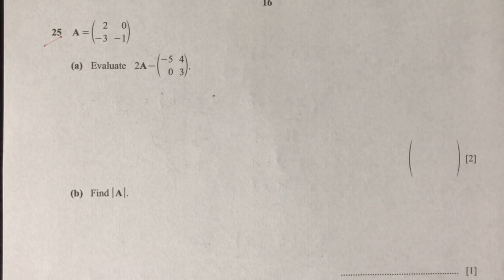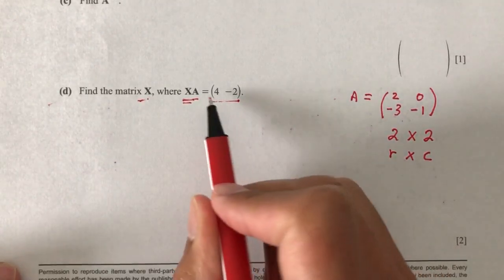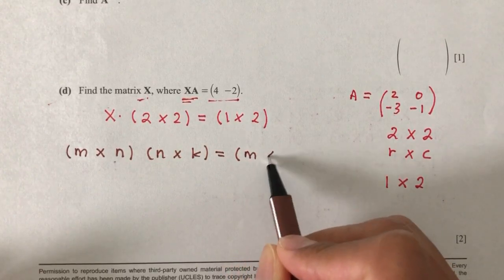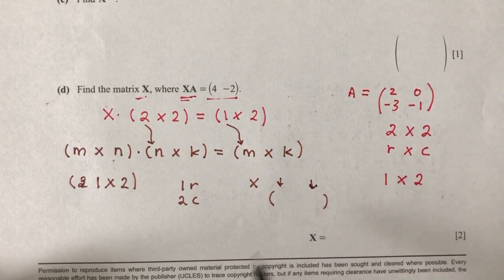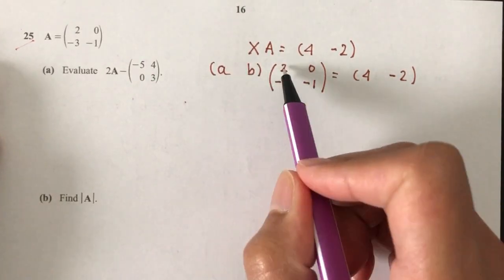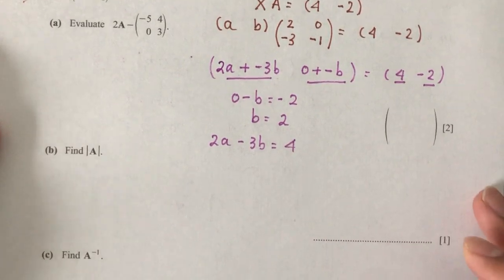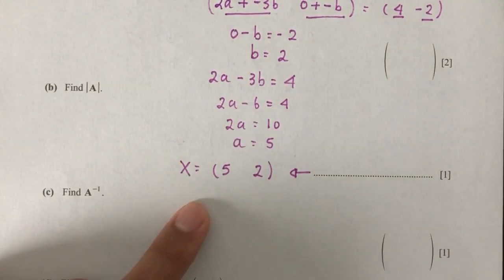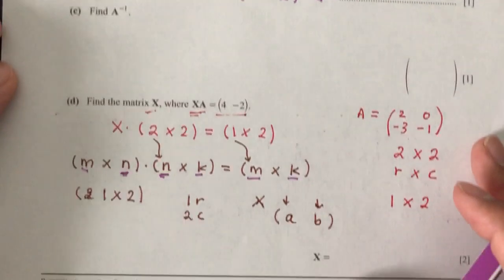O Level Math D - Find the matrix X, where XA = (4 -2)